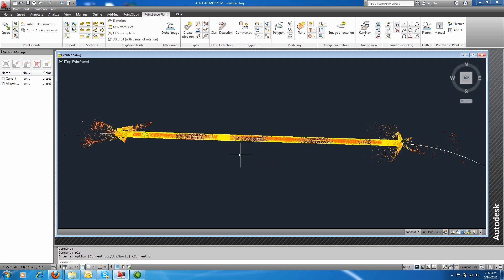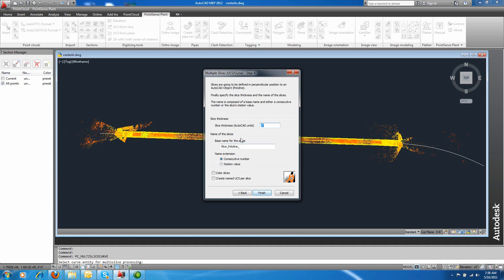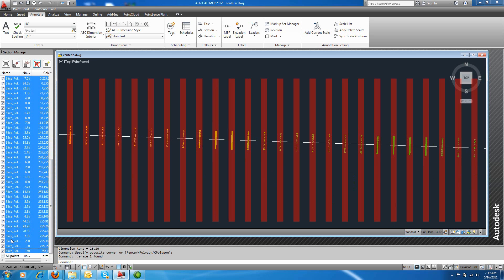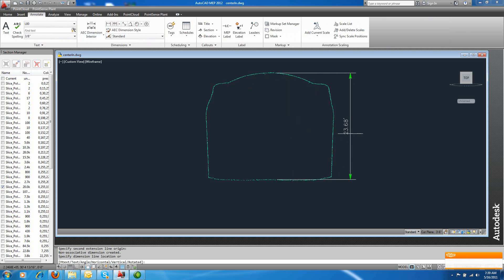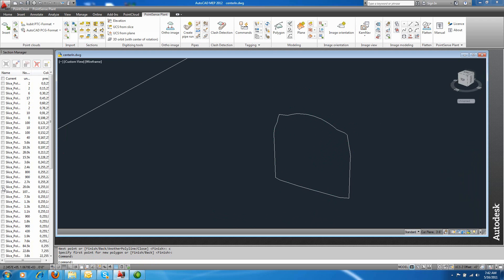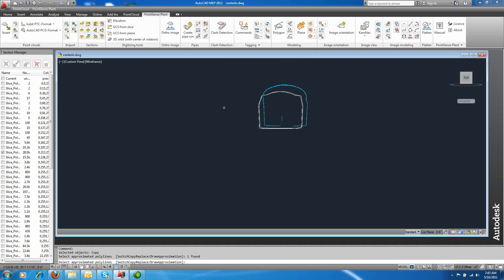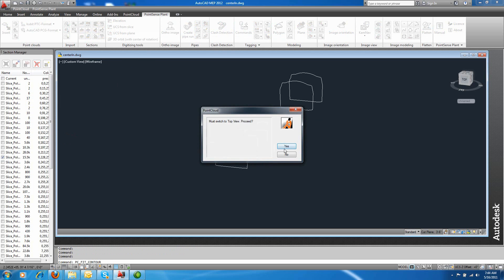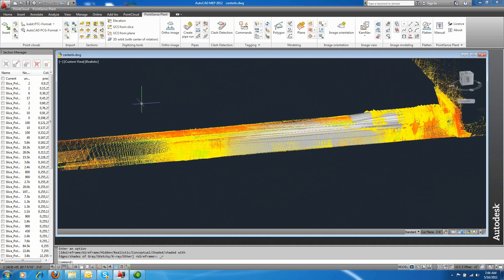Tunnel Profile Extraction from Point Clouds in AutoCAD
Automatically extract profile lines from a laser scanned tunnel using kubit PointCloud Pro for AutoCAD. Multiple slices are taken along a defined path and lines are fitted to the profile slices with the kubit "Polygon Fit" tool. These profiles can also be used easily to create a model using traditional AutoCAD modeling commands